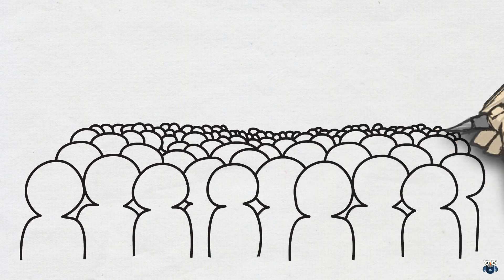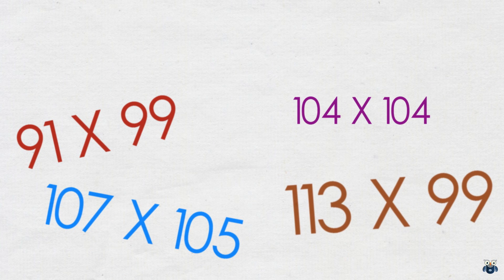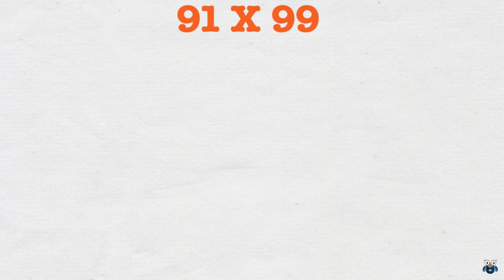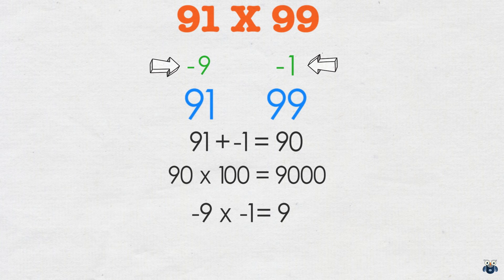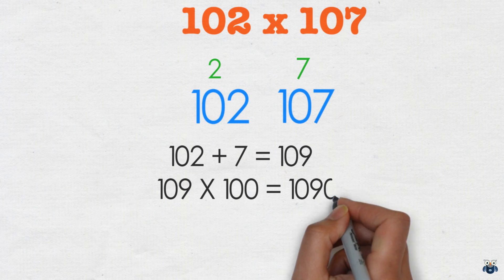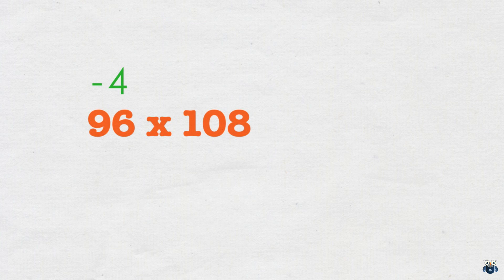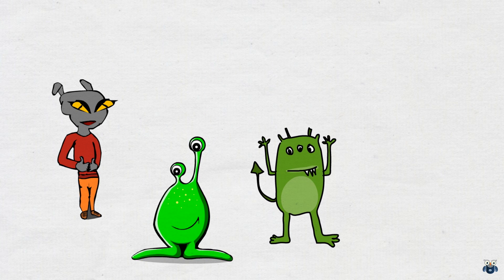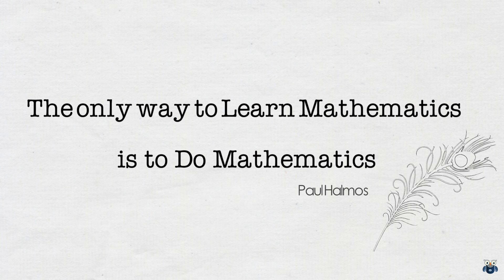Super Fast multiplication of 2 digit Numbers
An animated, engaging video that will help you learn to multiply numbers in your head - quickly!

Several examples and exercises to explain and reinforce the technique.  Develop your number sense.
A Vedic math Sutra - Nikhilam Sutra. Suitable for young adults and professionals.
Using this method you will be able to multiply any pair of two digit numbers with each other - faster than a calculator!
Become a math genius in no time at all using vedic math!
The Base -100 method

References:
Vedic Mathematics by  Jagadguru Tirthaji Maharaj

Tools Used:
Microphone : Samson Meteor
Voice Editor : Audacity
Animation : Sparkol Video scribe
Video editor + SFX : iMovie

Individuals involved in Video:
Preeti Kaul, Sanjay Noronha